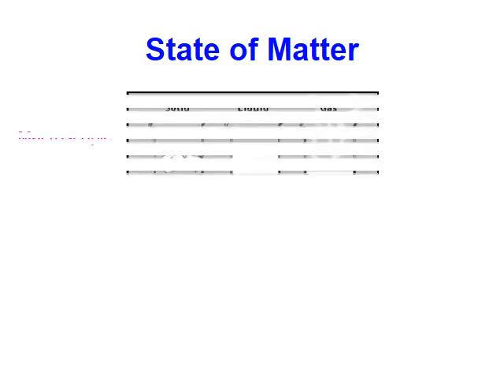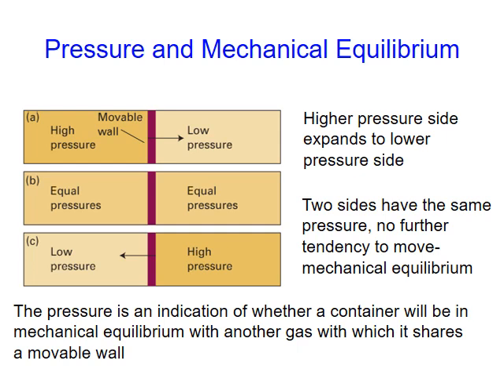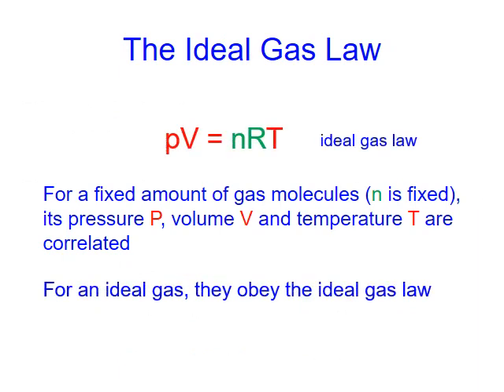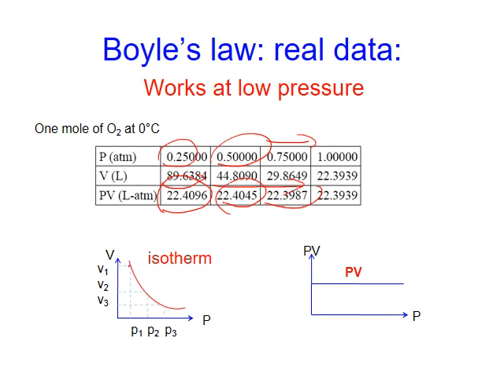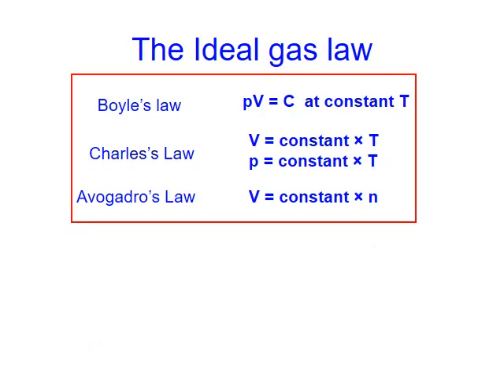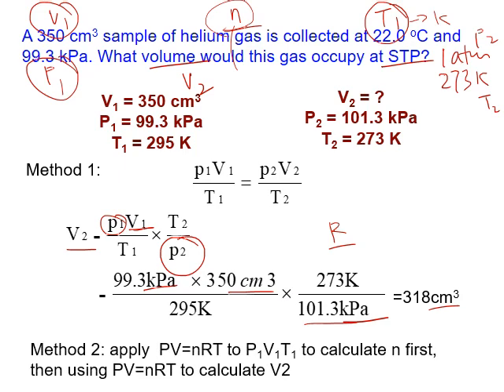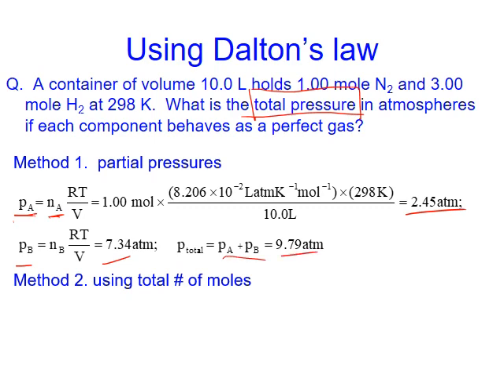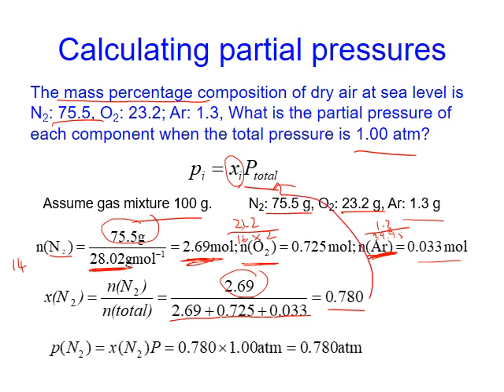CHEM 3331 Chapter Ia the perfect gas